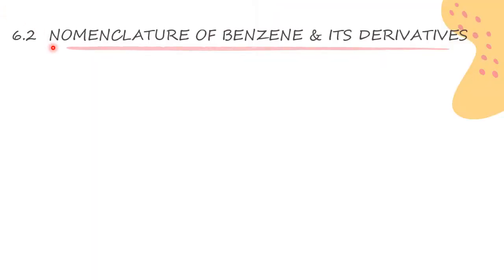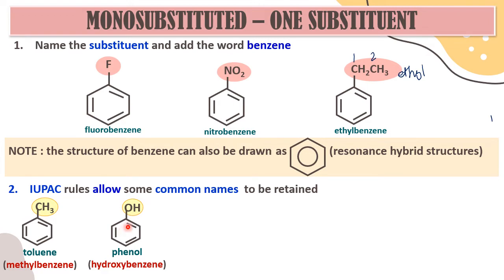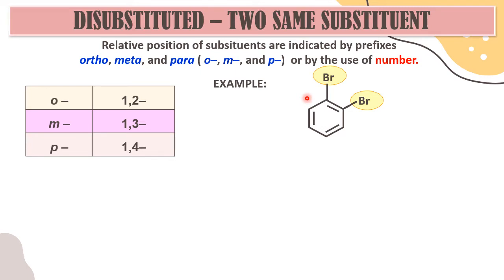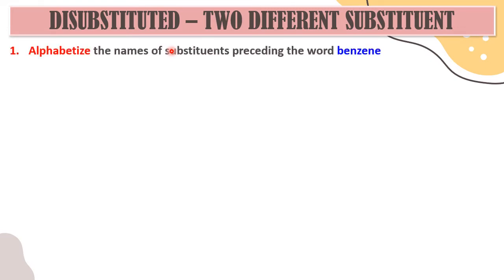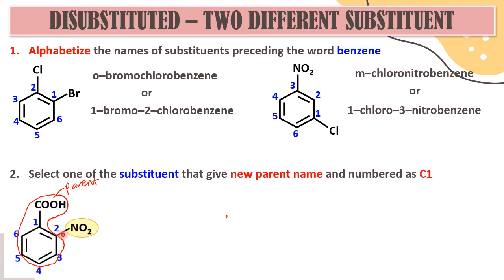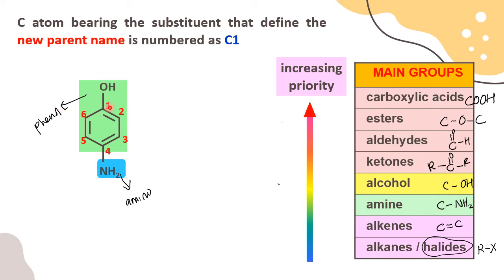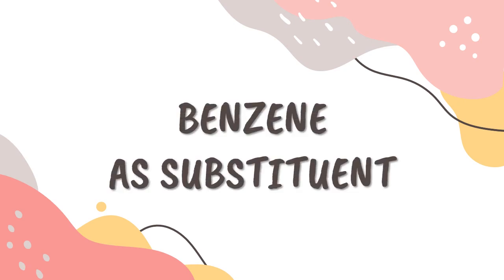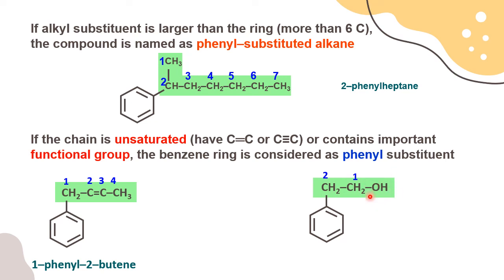SK025 : CHAPTER 6 BENZENE & ITS DERIVATIVES - 6.2 Nomenclature of Benzene & its Derivatives (Part B)